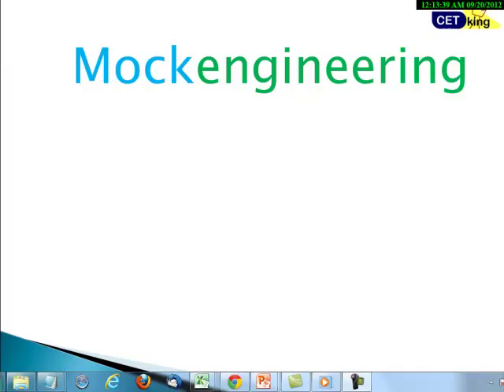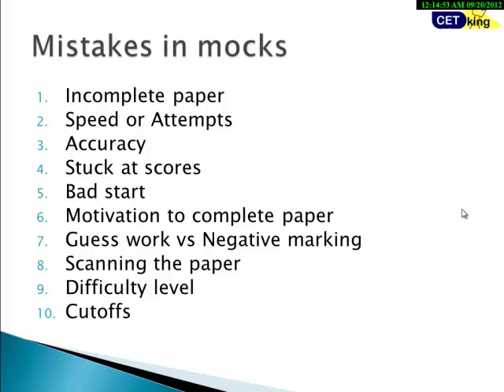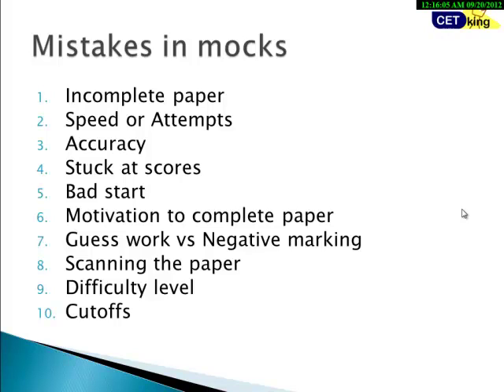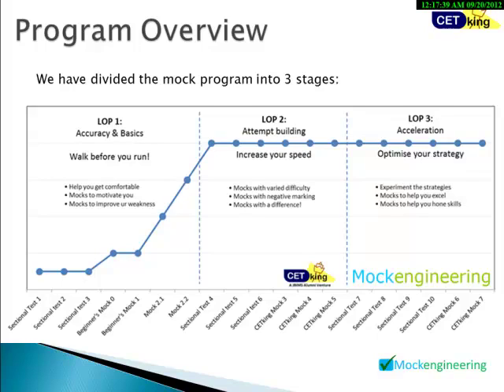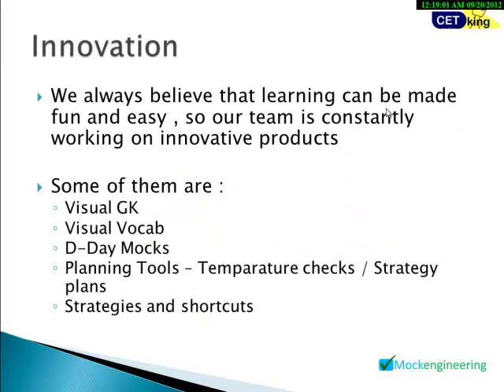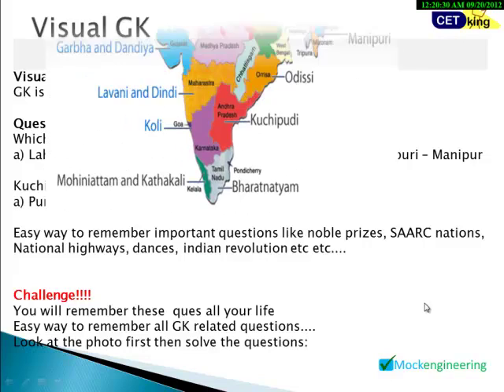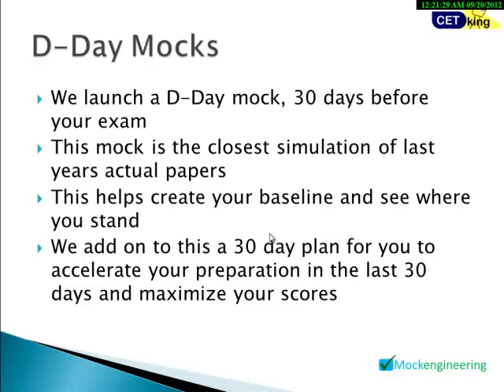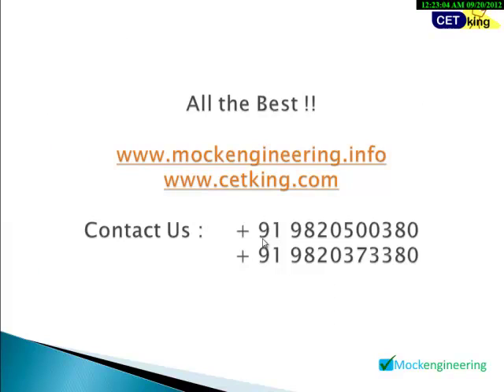MockEngineering program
IIM cutoffs IIMA IIMB IIMC new IIMs MockEngineering program to increase your score by 20 marks!